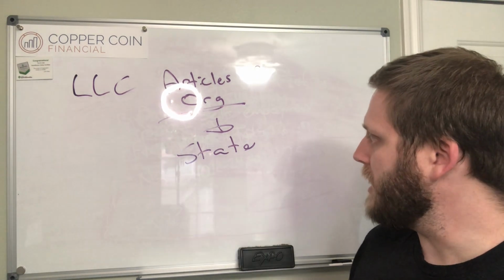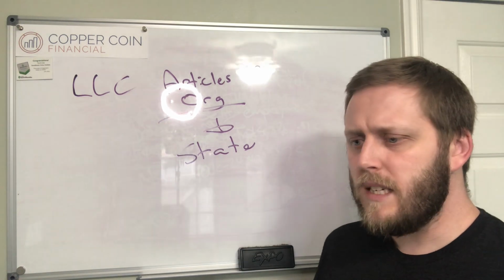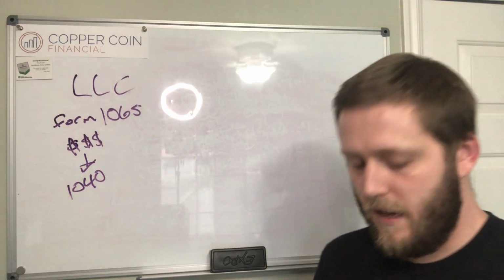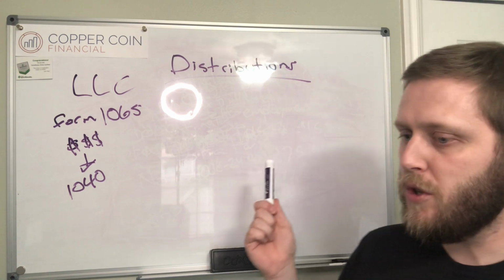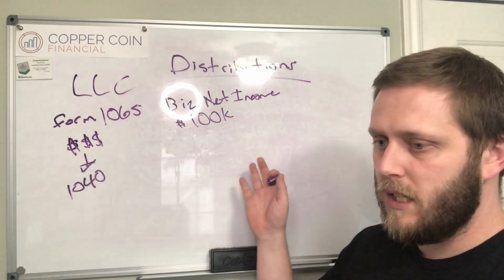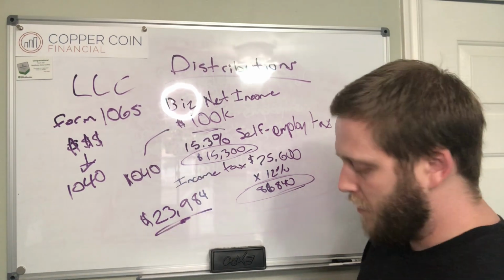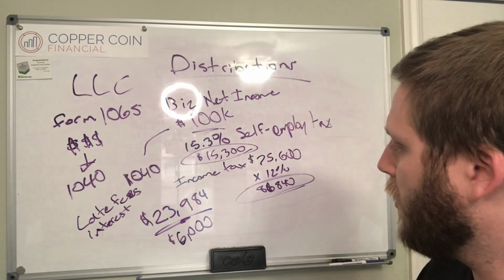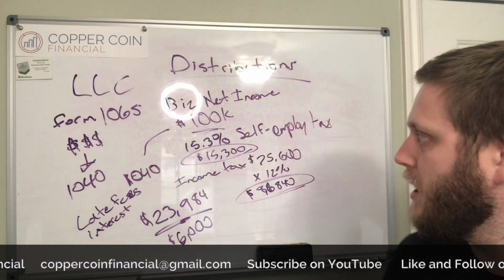LLC Basics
This video is about Limited Liability Company (LLC) Basics. From how to form one to taxes.